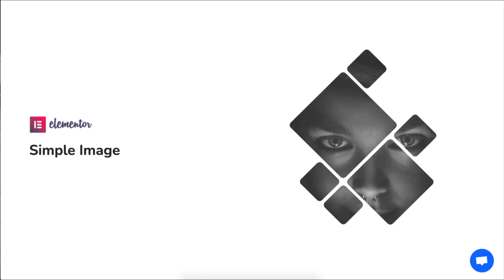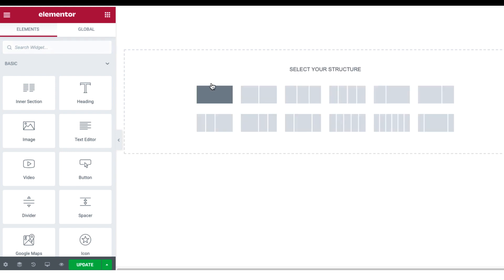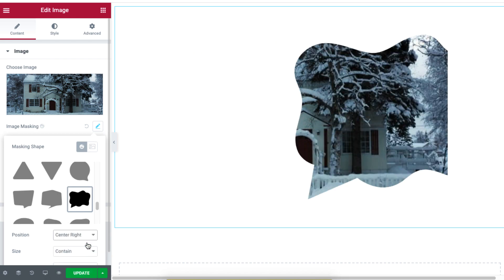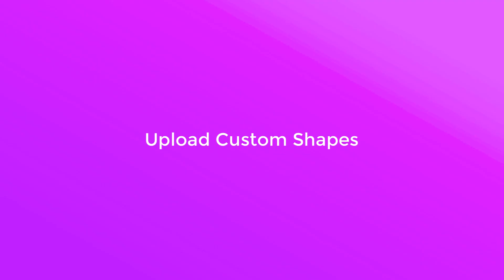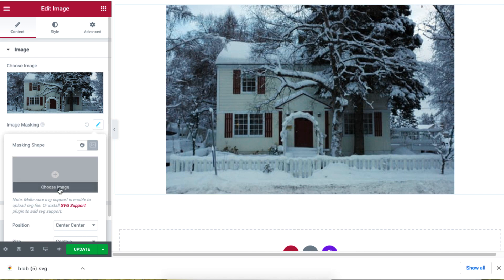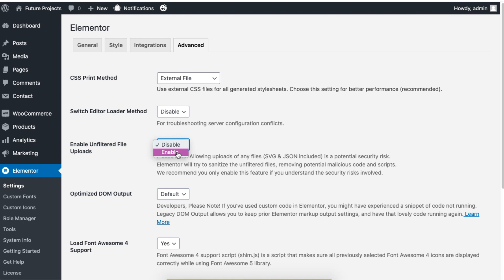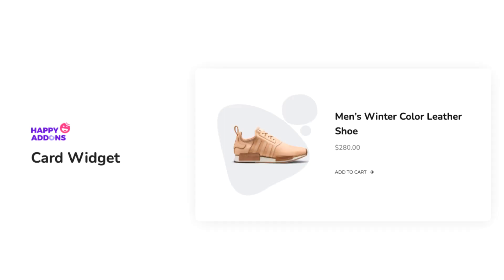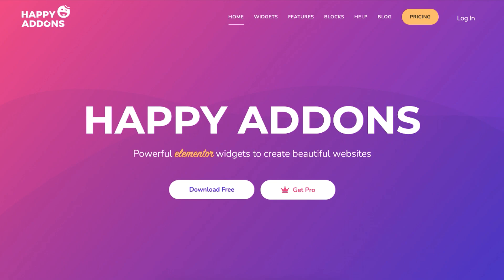How to use image masking in WordPress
Custom shape image is a lovely and awesome feature for UI designers. You have to use Photoshop or other image editing tools to make a creative custom shaped image in Elementor. But now, you will be able to bring an unusual creative shape to your images without using any photo editing tools.

HappyAddons' Image Masking feature is basically enhancing the quality of your images by making them more attractive; also highlighting your products. You will be able to convert your square image into lovely custom shapes. No hassles, just upload your image and choose your shape.

This feature with lots of SVG custom shapes. Parallelly if the pre-made SVG shapes don’t meet your requirements, you are able to upload your own SVG shapes. No need to use photoshop or anything special. Just enable the Image Masking feature for displaying images in an artistic way.

Check out this video tutorial and learn how to use the Image Masking Feature of Happy Addons Pro.

Before you go make sure that you have installed the following plugins:-

Elementor (Free)
Happy Addons (Free)
Happy Addons Pro

Contact Happy Addons